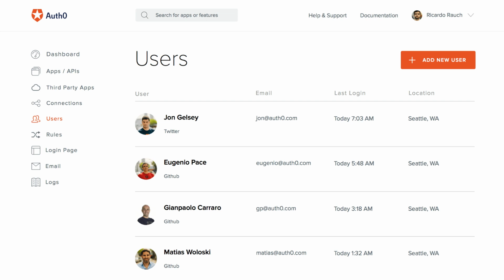NEW* Okta vs Auth0 — Best Identity Provider for SMB Apps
Okta and Auth0 are two of the most trusted identity platforms in the world, but which one actually fits small to mid-sized businesses best? In this video, we compare both tools across pricing, ease of setup, scalability, developer experience, and third-party integrations. You’ll see which one gives better control over user authentication, SSO, and app security without overpaying for enterprise features. Perfect for SaaS founders, IT admins, and developers looking to secure their app the smart way.